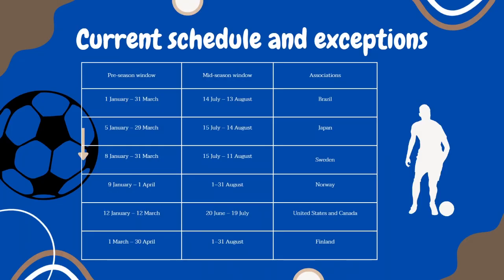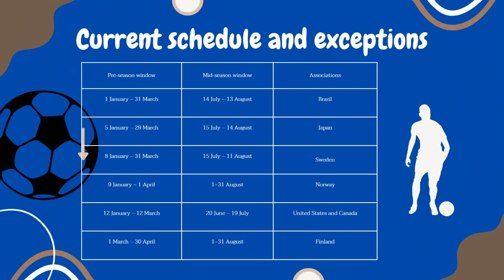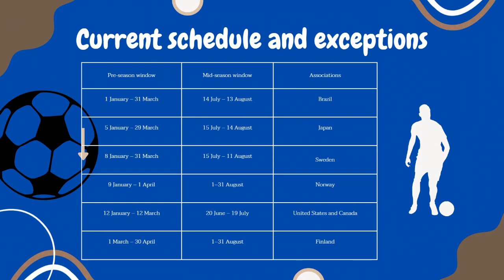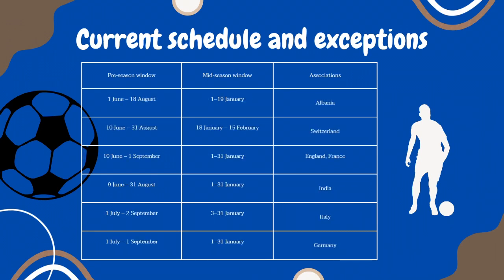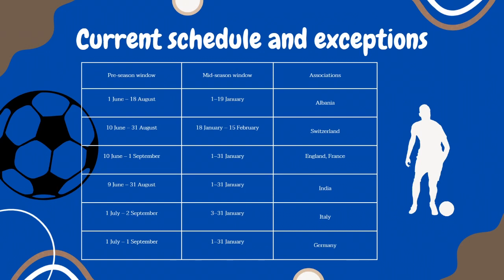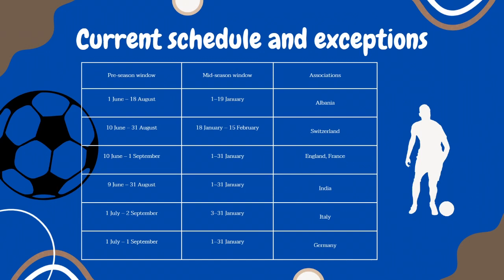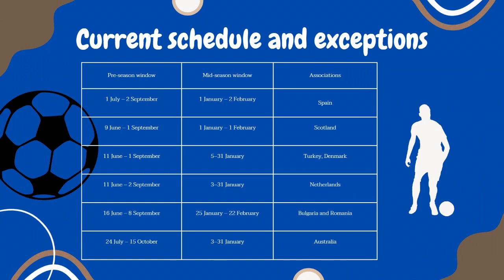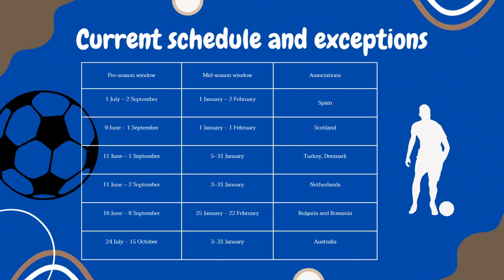⚽ Football Rules of Transfers - Several details about football trading rules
Football RulesofTransfers Rules of Transfers - Several details about football trading rules
Football is a sport that is beloved by millions of people all over the world. The rules of transfers in football are a crucial aspect of the sport, as they govern how teams can buy and sell players. In this article, we will take a closer look at the football transfer market, the rules surrounding transfers, and the positions that exist in football.

Firstly, it is important to understand the basic structure of a football team. A standard football team has 11 players, including a goalkeeper and 10 outfield players. Each player has a specific position on the field, including defenders, midfielders, and forwards. These positions are important because they determine each player's role on the field, and their responsibilities when attacking and defending.

When it comes to transfers, there are several important rules to be aware of. Firstly, each country has its own set of rules and regulations when it comes to buying and selling players. Some countries allow transfers to take place throughout the entire year, while others only allow transfers during specific windows, usually at the start and end of each season. Additionally, when a player is sold, there are often strict regulations regarding the payment of transfer fees and the terms of the player's contract with their new club.

The football transfer market is an important aspect of the sport, and it allows teams to buy and sell players from other countries as well. The market operates according to a set of rules and regulations, and there are certain periods of each month where teams are allowed to trade players. These rules are in place to ensure that the transfer market operates fairly and that all parties involved are protected.

Finally, it is important to understand the contracts that exist between footballers and football clubs. A brief understanding of these contracts is essential for anyone who is involved in the football transfer market.

In conclusion, the rules of transfers in football are an essential aspect of the sport, and they govern how teams can buy and sell players. By understanding the basic structure of a football team, the rules surrounding transfers, and the contracts that exist between footballers and football clubs, you can gain a better understanding of the football transfer market and the important role it plays in the sport.